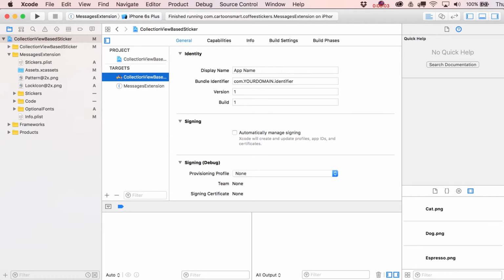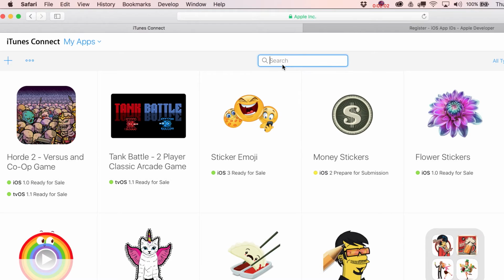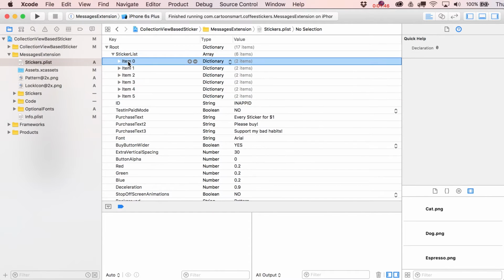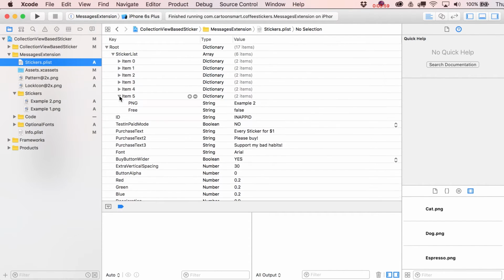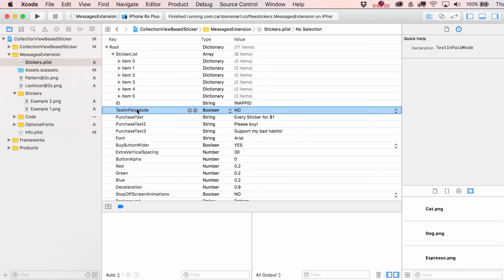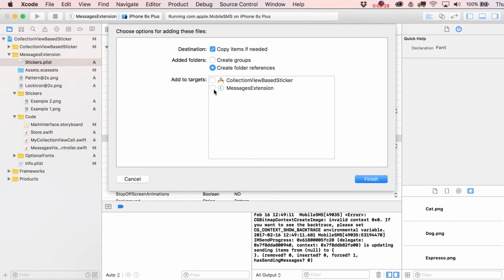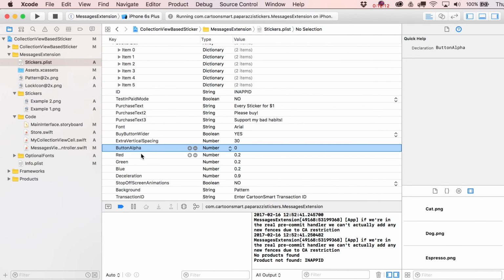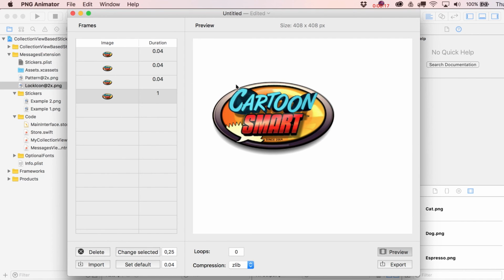iMessage Sticker Kit - Video Documentation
CartoonSmart’s Sticker Kit will enable you to sell In-App Purchase-able stickers without writing any code. This Swift-based Xcode project essentially only requires you to import your stickers, define two simple properties about each sticker (filename / whether or not it’s free) then enter your app’s In-App Purchase Product ID. Yes, its that simple.